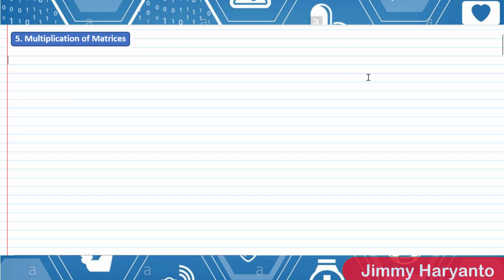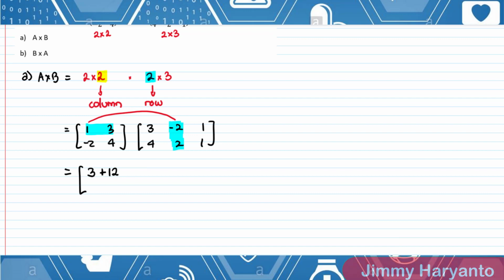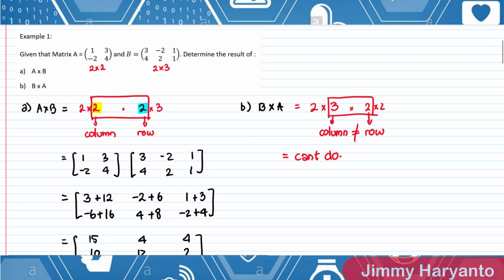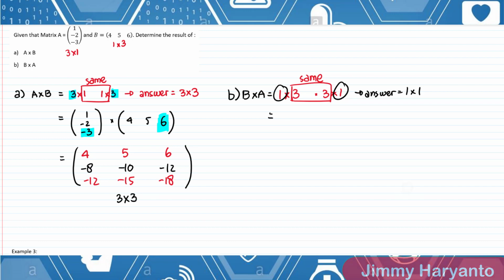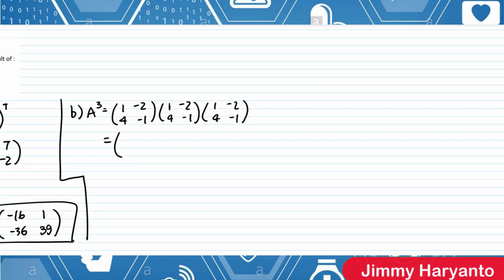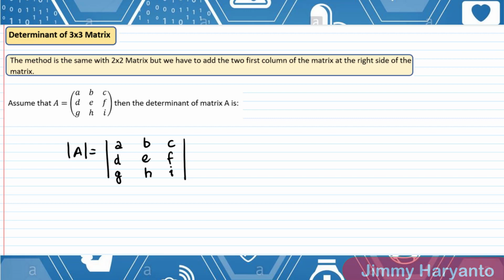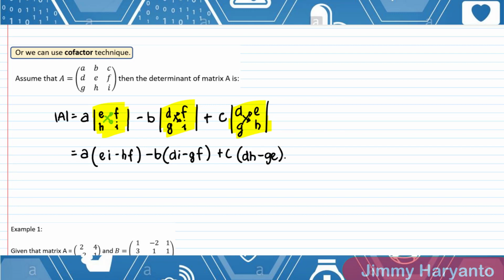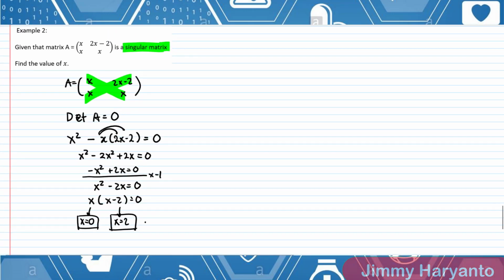Matrix Part 2